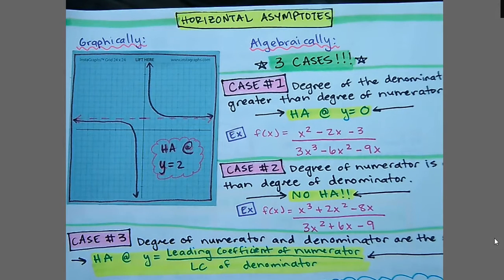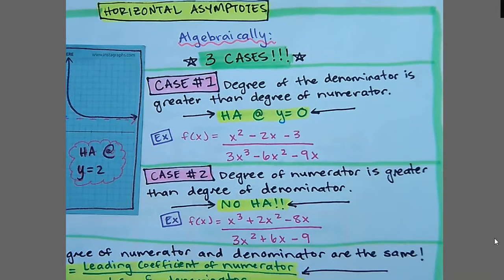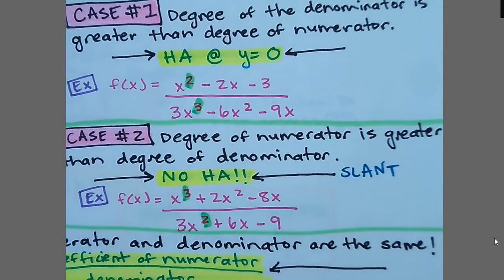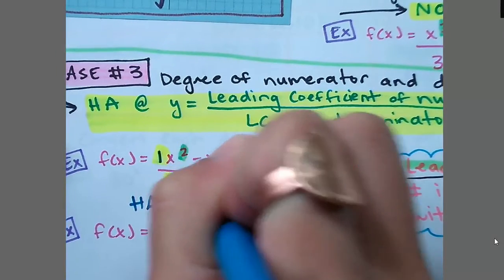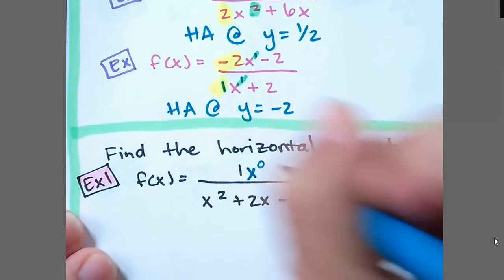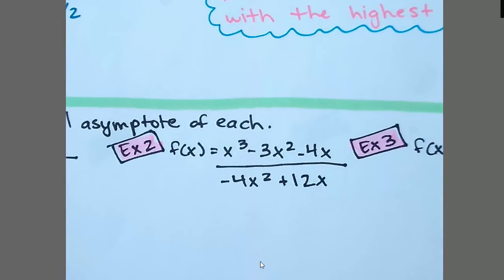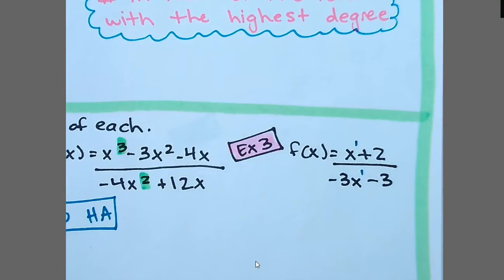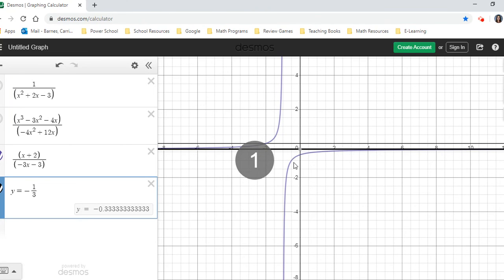Unit 6 - Day 12 - Horizontal Asymptotes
In this video, you will learn how to find horizontal asymptotes graphically and algebraically.